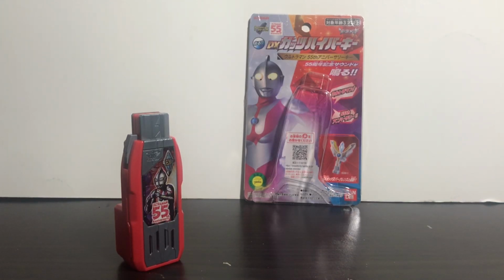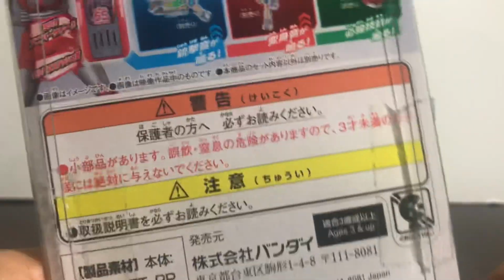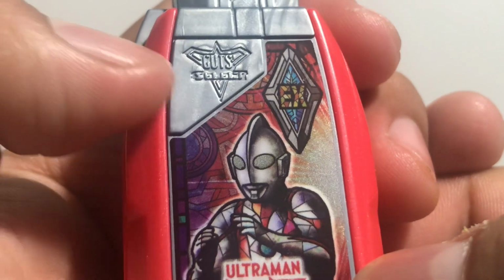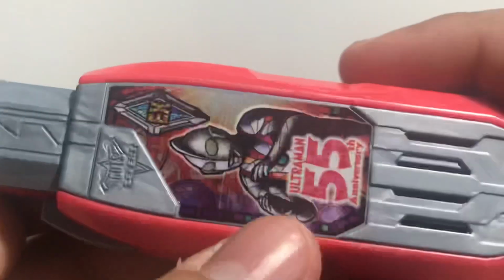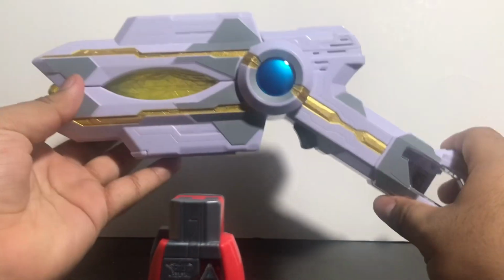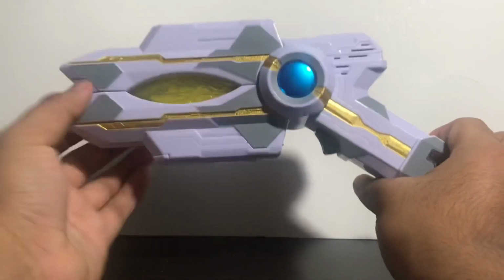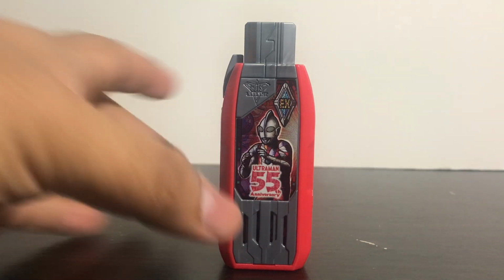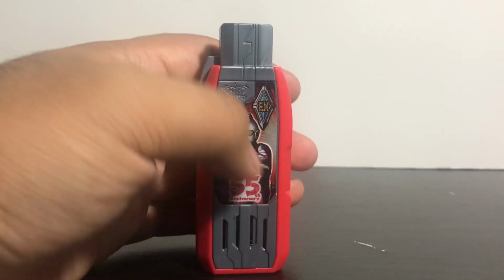Ultraman 55th anniversary DX Hyper Key toy review Ultraman Trigger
I love this hyper key and it’s the best key so far